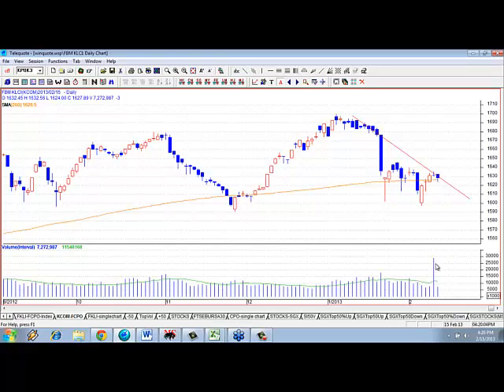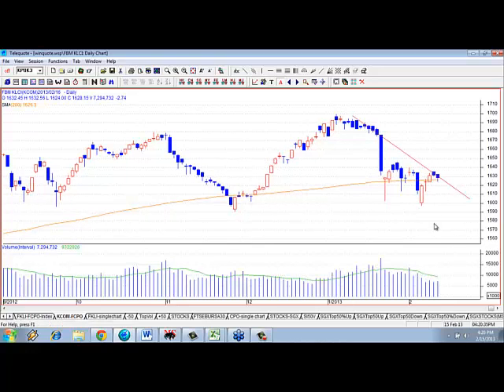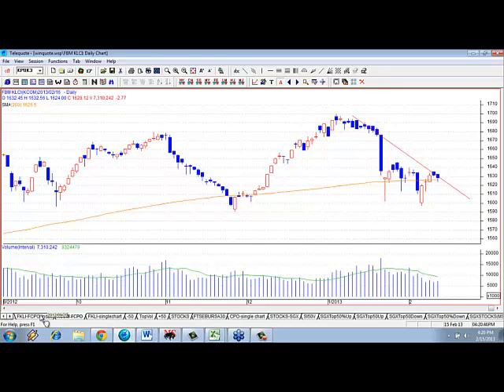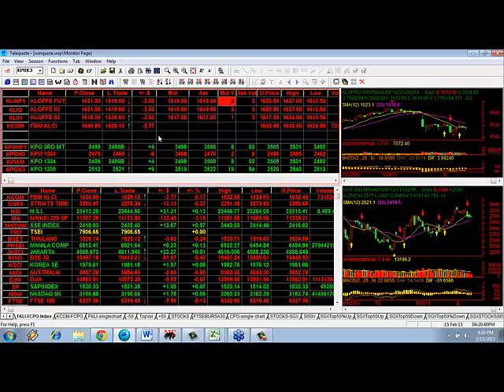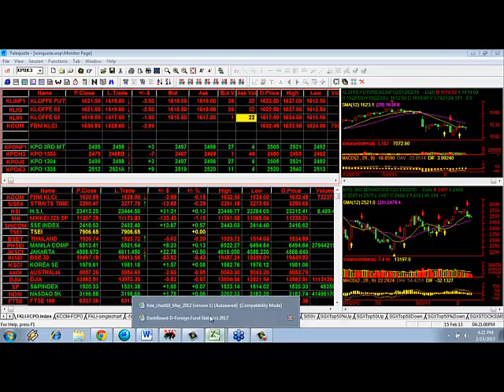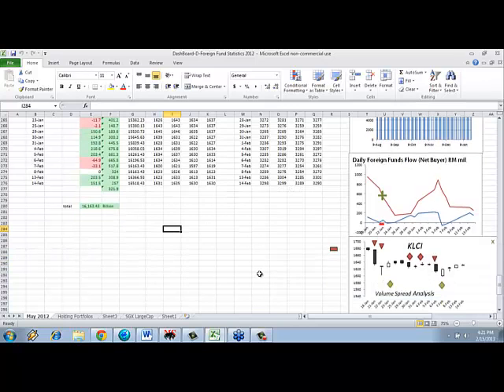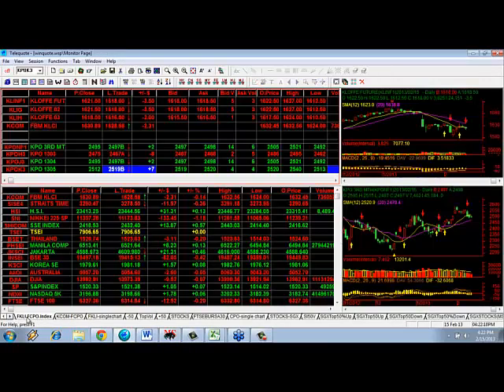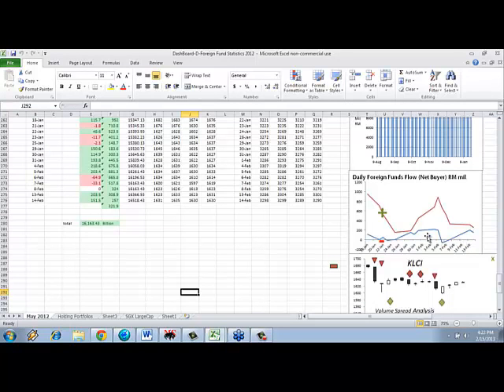Snippet Closing Bell Week Ending 15 Feb 2013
Here is the presenter, Mr. Martin Wong, Editor of TradersTruthRevealed.Com & Wwealth.my reviews at the current trading week for Bursa Malaysia and Singapre Stock exchange for the week ending 15 Feb 2013 and also analyse the weekly market happenings.

He also look at the next week likely scenario for the two stock market - Bursa Malaysia & SGX.